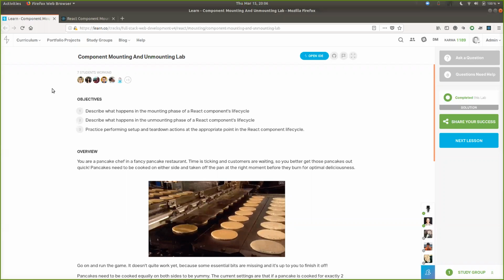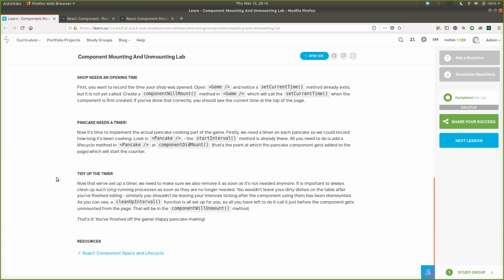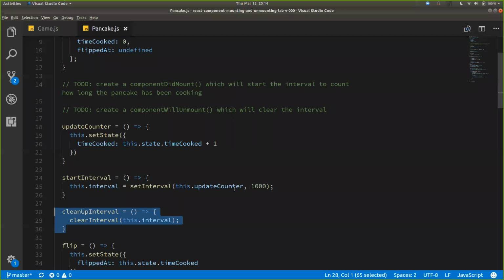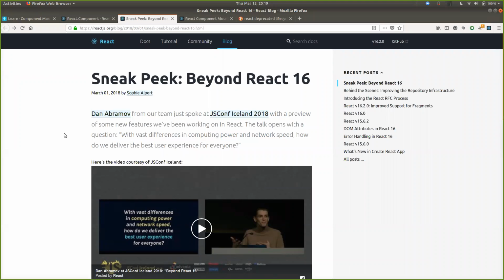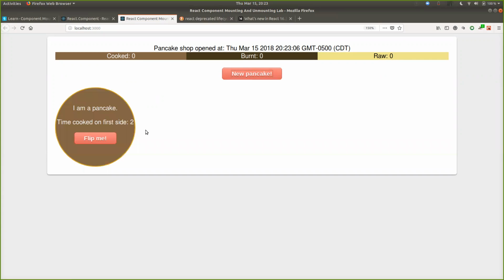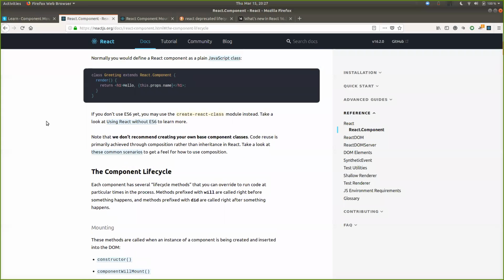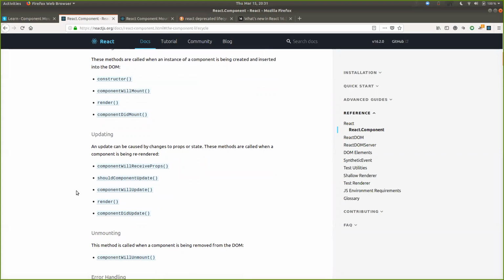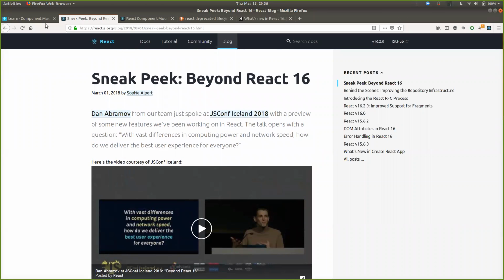Component Mounting and Unmounting Lab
A walk through of the Component Mounting and Un-mounting Lab. Part of the Full Stack Web Developer Program at Flatiron School.